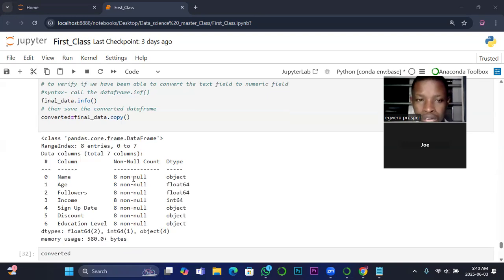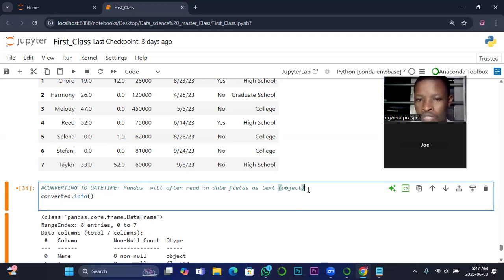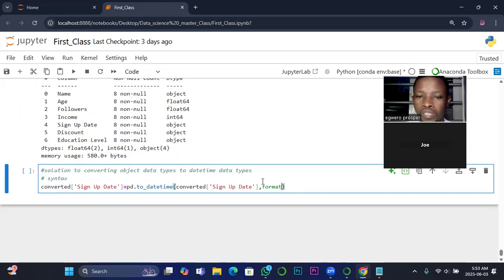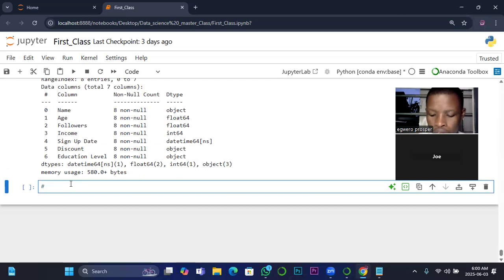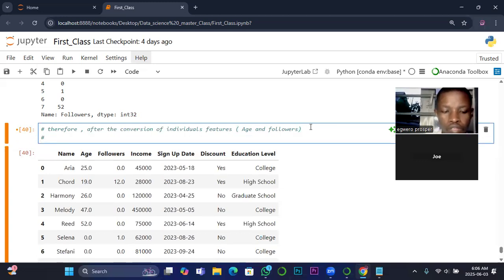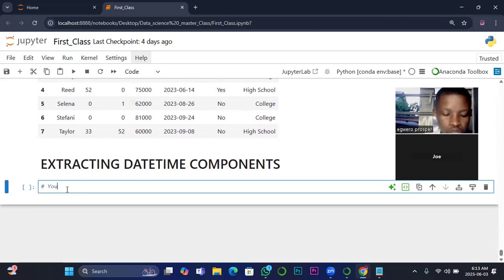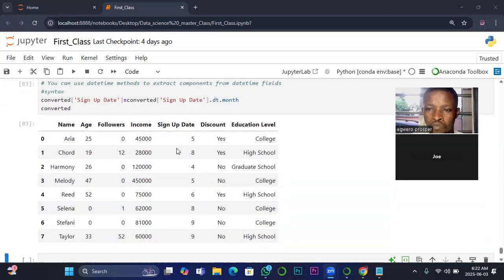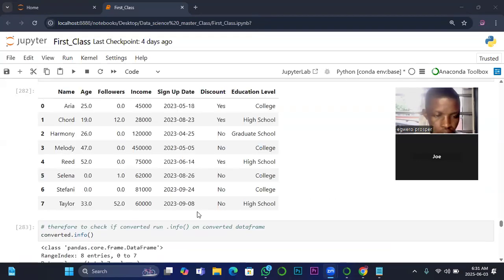Machine Learning By Egwero Prosper-A Data Scientist/Analyst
Unsupervised Learning Algorithms - Data Conversion Methods